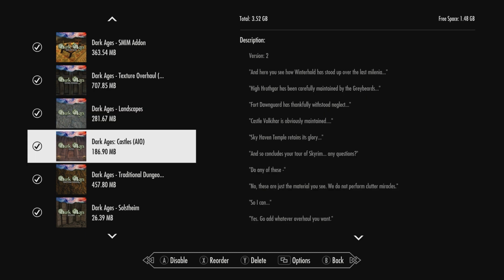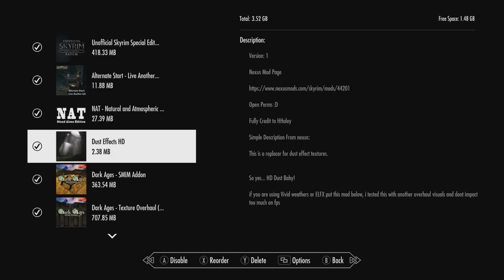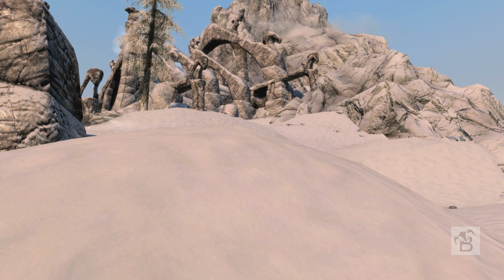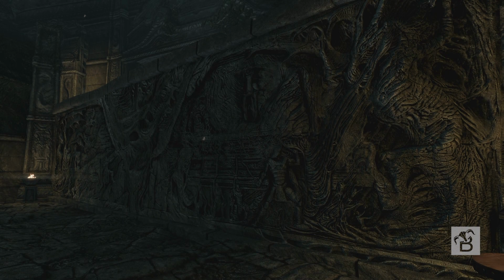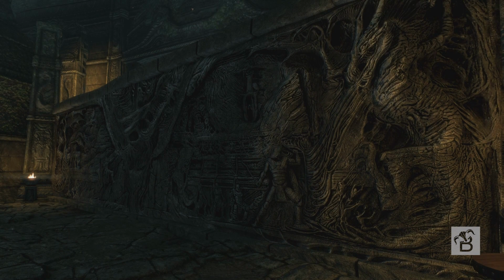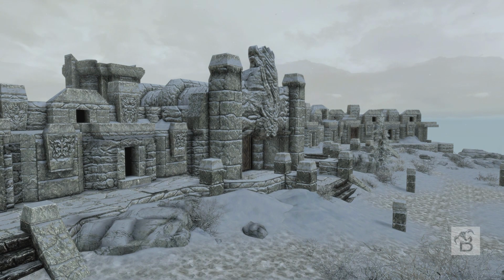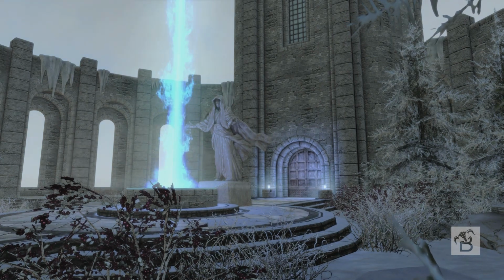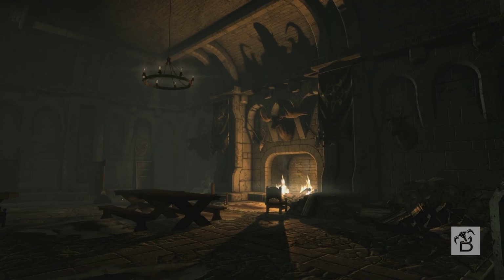Skyrim SE Xbox mods | Dark Ages all mods (with load order)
I take a look at the rest of the Dark Ages mods and compare them to the vanilla game. check the load order at the beginning of the video. For the rest of the Dark Ages mods check out my Dark Ages Vs Graphics pack vid.

When covering mods specifically texture overhauls I always hard reset my console and clear the disc cache. Please don’t comment saying I didn’t do it, the mods may behave differently from yours because of updates since the video or load order.

Skyrim is property of Bethesda.